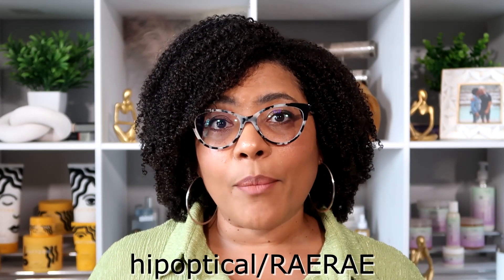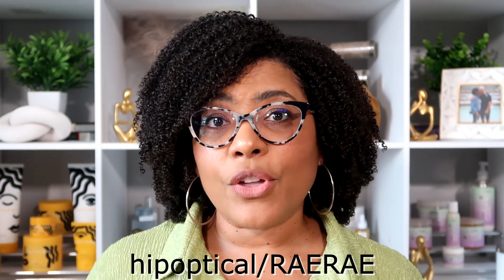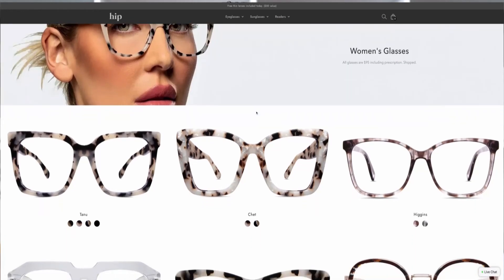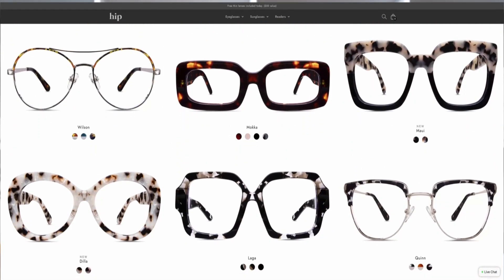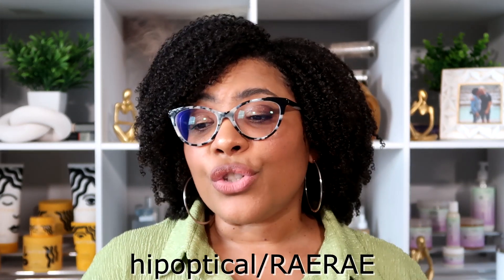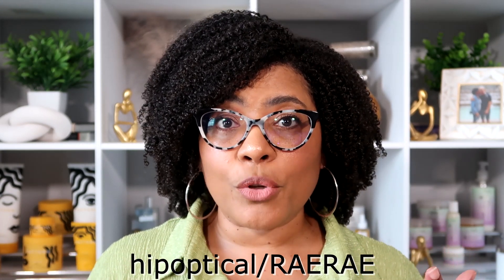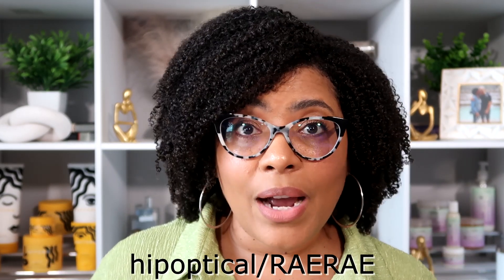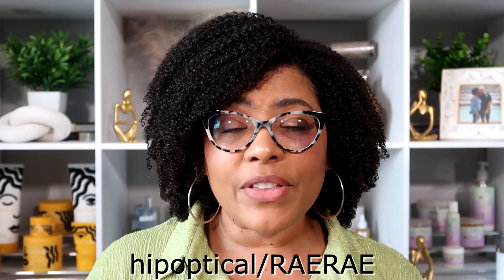FAVORITE MOUSSES FOR MY TYPE 4 NATURAL HAIR ft. Eyeglasses by HIP Optical // NaturalRaeRae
What's Up Sun Raes! Here are some of my favorite mousses for 2022, some of them may surprise you.  Also, if you are interested in the eyeglasses I am wearing, go to:
Best prescription glasses made in the USA and you can try any pair for 30 days, risk free!

Intro - 00:00
Hip Optical - 00:21
Favorite Mousses:
 - Pattern - 03:39
 - Texture ID - 04:35
 - Tailored Beauty - 06:19
 - Design Essentials - 08:38
 - Curls Blueberry Bliss - 09:16
Outro - 11:14

💛 FYI - Hair is a wash and go using Kinky Curly Custard and Obia Naturals Curl Enhancing Custard

Texture ID Mousse:
- Sally Beauty

🌞ITEMS YOU MAY BE INTERESTED IN:🌞

- Transits - Tyra Chantey

📭SEND MAIL OR PR TO:
Ra'chelle Williams